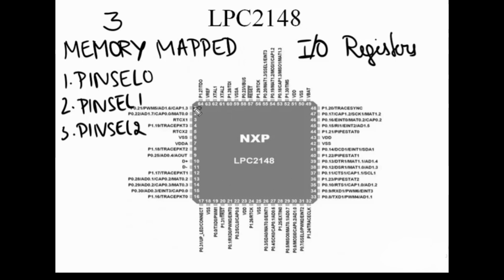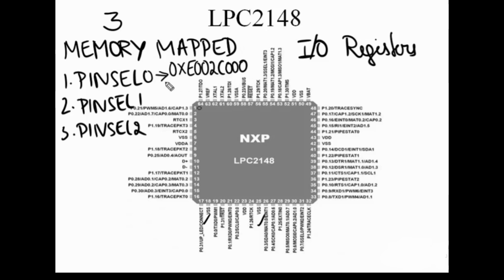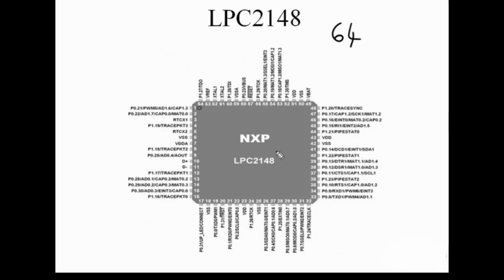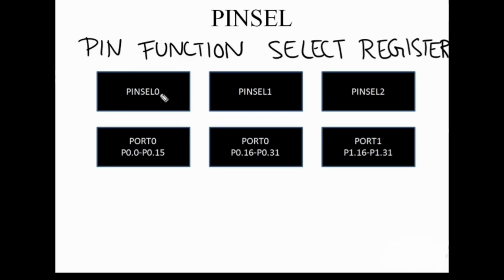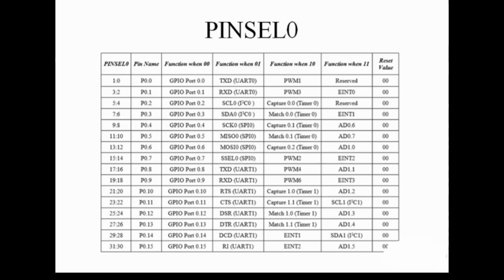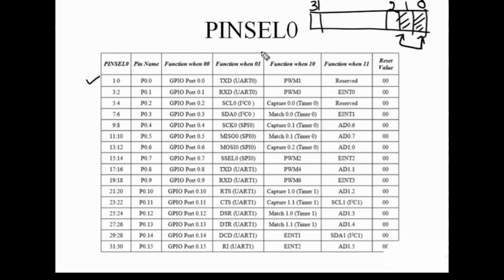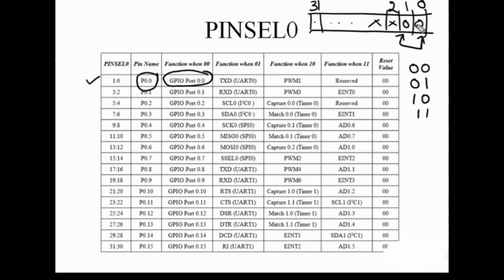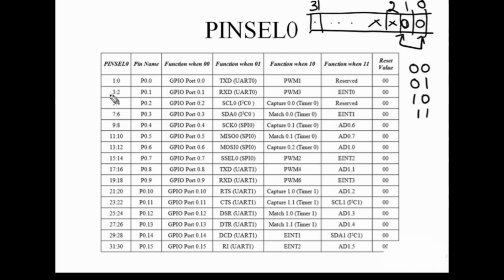LPC2148 PINSEL Registers Explained | PINSEL0, PINSEL1 & PINSEL2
In this video, we explain the PINSEL registers of LPC2148 (ARM7) in detail.

You will clearly understand:

What is PINSEL and why it is required

Role of PINSEL0, PINSEL1, and PINSEL2

How each pin is controlled using 2 bits

How to configure pins as GPIO, UART, SPI, I2C, PWM, ADC, etc.

ARM7 / LPC2148 learners

Keil µVision programming

College exams & interviews